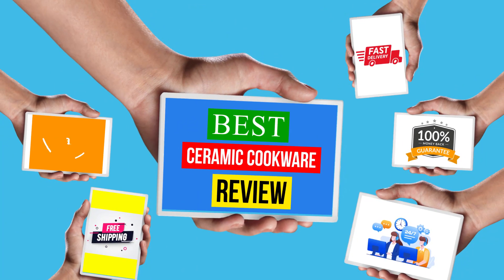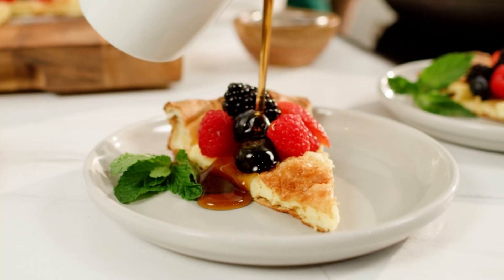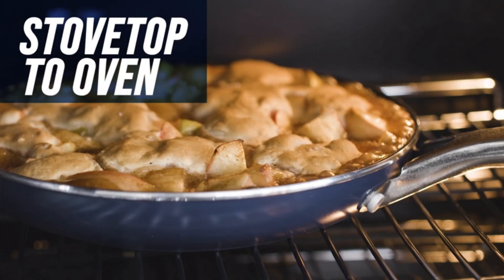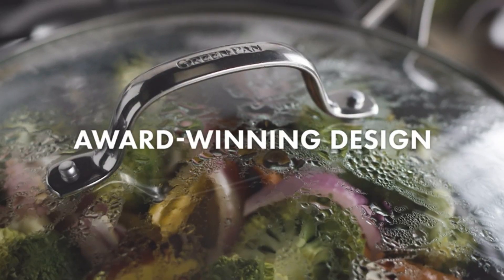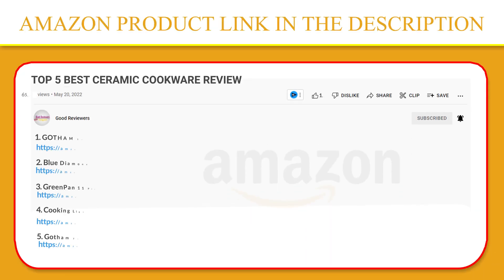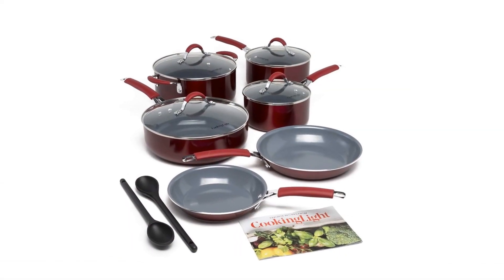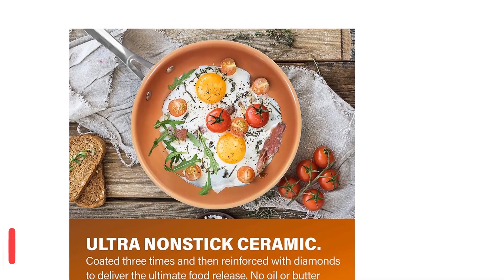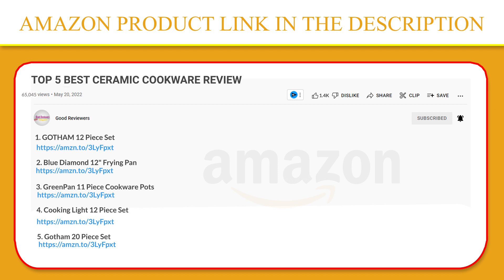Top 5 Best Ceramic Cookware Review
✅1. GOTHAM 12 Piece Set

✅2.Blue Diamond 12" Frying Pan

✅3.GreenPan 11 Piece Cookware Pots

✅4.Cooking Light 12 Piece Set

✅5.Gotham 20 Piece Set

​ @Good Reviewers